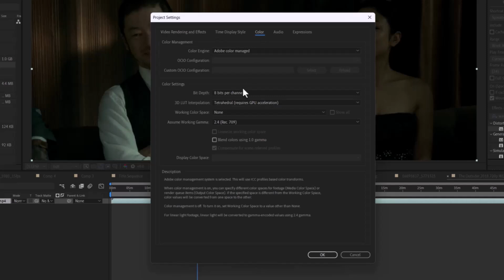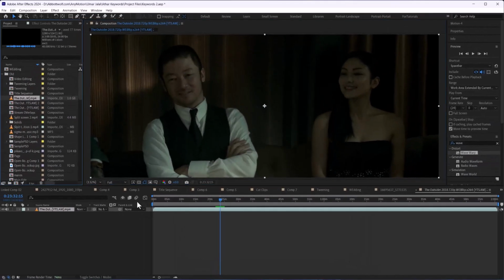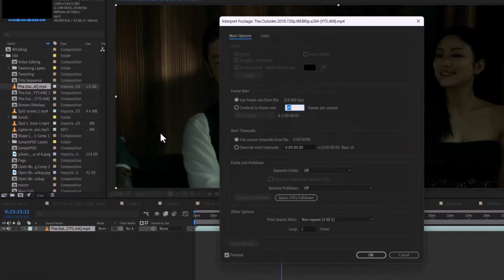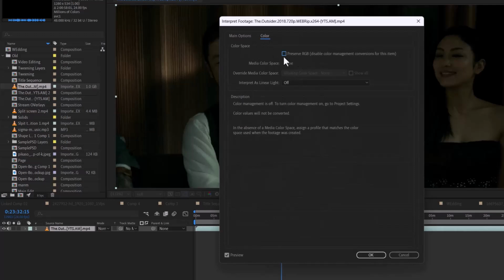How To Fix Desaturated Colors in Adobe After Effects 2024 | Color Correction After Effects 2024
In this video, you'll learn how to fix desaturated colors in Adobe After Effects 2024. Are you dealing with colors that look dull or washed out in your footage? If you're a beginner, this tutorial is your gateway to mastering the basics of color correction and understanding Adobe After Effects clearly.

In this tutorial, we're about to demystify the process of correcting desaturated colors in Adobe After Effects. Think of it as restoring the vibrancy and life back into your video projects.

In this video, you will learn about:
1. How to Fix Desaturated Colors in Adobe After Effects 2024
2. Color Correction in After Effects 2024 Tutorial

Whether you're a novice or eager to elevate your video editing skills, this knowledge is key to unlocking the full potential of Adobe After Effects.

If you're new to our channel or Adobe After Effects, explore our previous videos for detailed installation guides and foundational insights.

Whether you're a seasoned editor or just stepping into the world of Adobe After Effects, get ready to bring your colors to life with ease. Let’s get started!